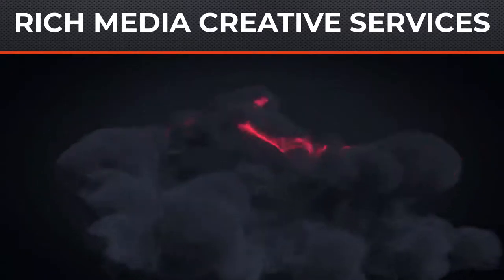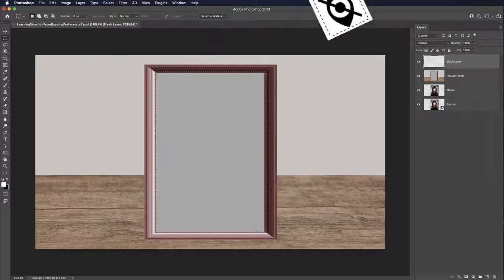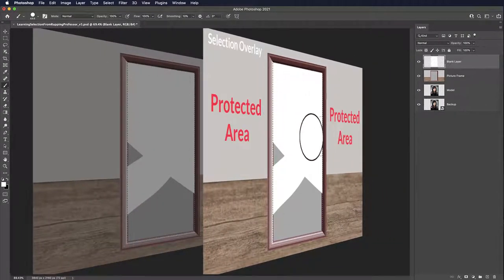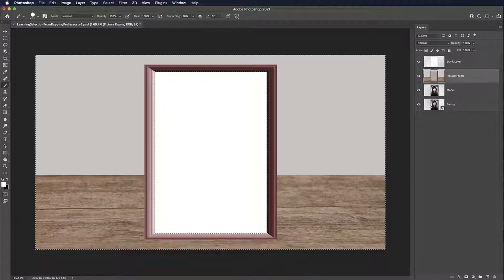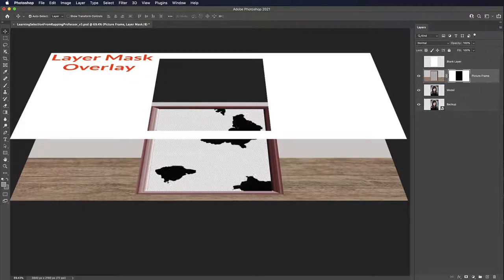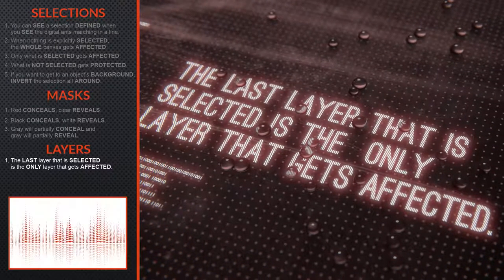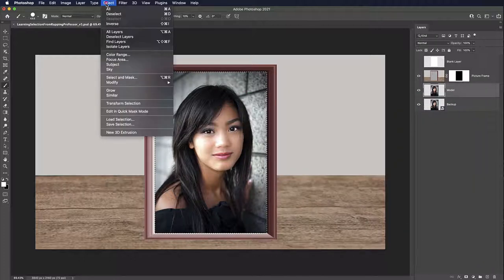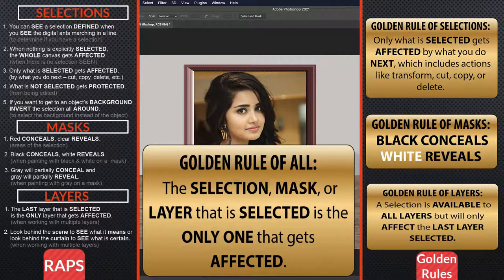ADOBE PHOTOSHOP SELECTIONS, LAYERS, AND MASKS MADE EASY | ALL 10 RAPS | RAPPING PROFESSOR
Learn Photoshop Essentials like Selections, Layers, and Masks through 10 raps in the training/tutorial.

0:00 Introduction
3:10 RAP 1:  You can SEE a selection DEFINED when you SEE the digital ants marching in a line.
3:46 RAP 2: When nothing is explicitly SELECTED, the WHOLE canvas gets AFFECTED.
5:10 RAP 3: Only what is SELECTED gets AFFECTED.
6:06 RAP 4: What is NOT SELECTED gets PROTECTED.
7:00 RAP 5: If you want to get to an object’s BACKGROUND, INVERT the selection all AROUND.
8:36 RAP 6: Red CONCEALS, clear REVEALS
9:50 RAP 7: Black CONCEALS, white REVEALS
12:48 RAP 8: Gray will partially CONCEAL, and gray will partially REVEAL.
13:54 RAP 9: The LAST layer that is SELECTED is the ONLY layer that gets AFFECTED.2:48 RAP 10: 15:45 RAP 10: Look behind the scene to SEE what it means or look behind the curtain to SEE what is certain.
17:53 BONUS: Golden rule of all golden rules
19:15 Outro

Have you ever wanted to learn Photoshop but thought it was too complex to learn? Well, this short tutorial was designed with you in mind. It highlights a few features of Part 1 of a multi-part series on Photoshop Essentials Made Easy where RAPS will be used to showcase several PRINCIPLES of the three most essential CONCEPTS that you need to learn in Photoshop: SELECTIONS, MASKS, and LAYERS. If you master these three concepts, you are only limited by your imagination in what you can do with greater ease, and without having to resort to other resources to accomplish ANY task in Photoshop.

In this video series, you will learn tips, tricks, and techniques that will take you from zero to hero in no time flat so that you can become that creative expert you desire to become.

Be sure to watch this video as well as the other videos in this series from start to finish to see how all these concepts work together and for an added BONUS at the end. Upcoming videos will include the following raps:

SELECTIONS:

1. You can SEE a selection DEFINED when you SEE the digital ants marching in a line. (to determine if you have a selection)
2. When nothing is explicitly SELECTED, the WHOLE canvas gets AFFECTED. (when there is no selection SEEN)
3. Only what is SELECTED gets AFFECTED. (by what you do next – cut, copy, delete, etc.)
4. What is NOT SELECTED gets PROTECTED. (from being edited)
5. If you want to get to an object’s BACKGROUND, INVERT the selection all AROUND. (to select the background instead of the object)

MASKS:

6. Red CONCEALS, clear REVEALS (areas of the selection)
7. Black CONCEALS, white REVEALS ( when painting with black & white on a  mask)
8. Gray will partially CONCEAL, and gray will partially REVEAL. (when painting with gray on a mask)

LAYERS:

9. The LAST layer that is SELECTED is the ONLY layer that gets AFFECTED. (when working with multiple layers)
10. Look behind the scene to SEE what it means or look behind the curtain to SEE what is certain. (when working with multiple layers)

BONUS:

GOLDEN RULE FOR ALL: (Selections, Masks, Layers, etc.)
The SELECTION, MASK, or LAYER that is SELECTED is the ONLY ONE that gets AFFECTED.